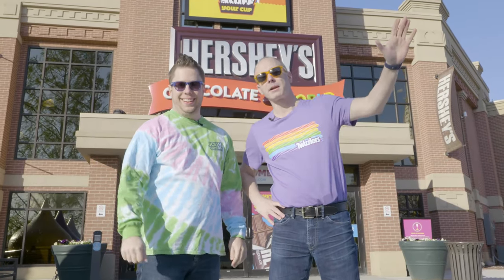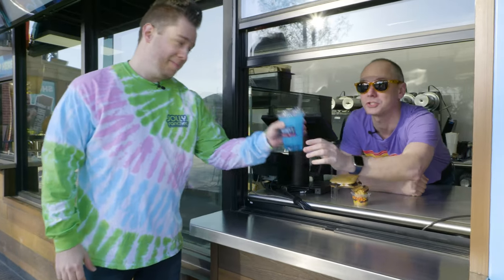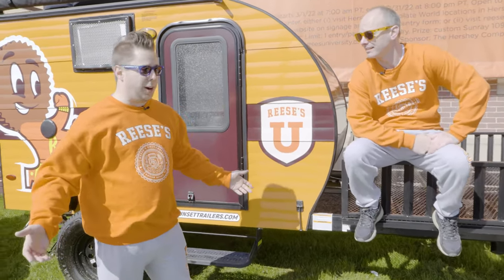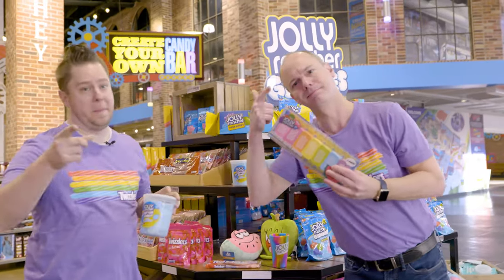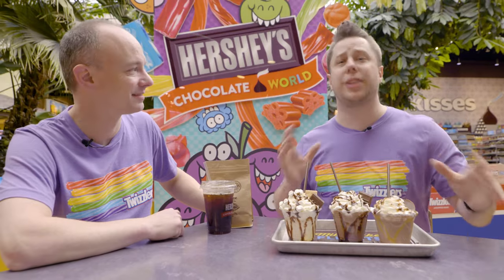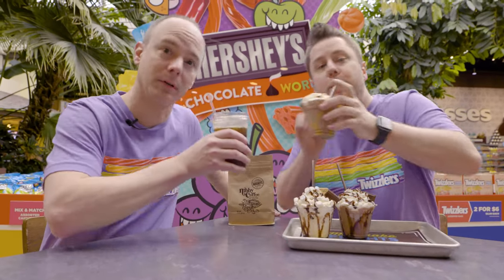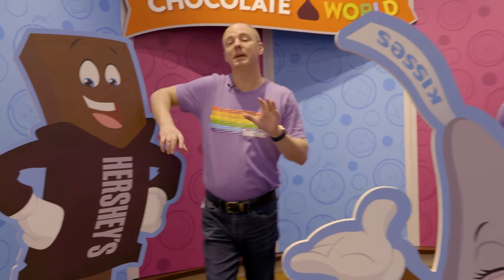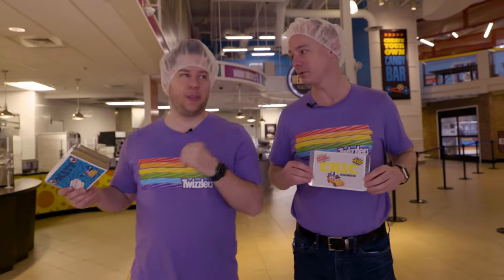Summer Never Tasted Better at HERSHEY'S CHOCOLATE WORLD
Take a tour with our friends Matt and Eric as they give you a sneak peek into what’s new this summer and offer some handy planning hints for your trip to HERSHEY'S CHOCOLATE WORLD Attraction.